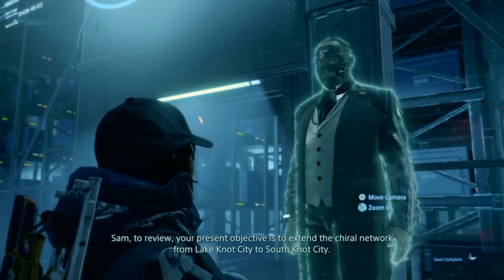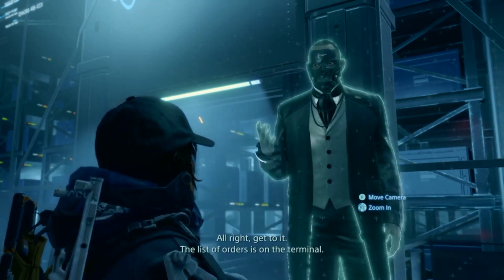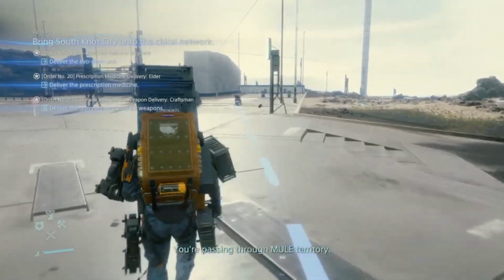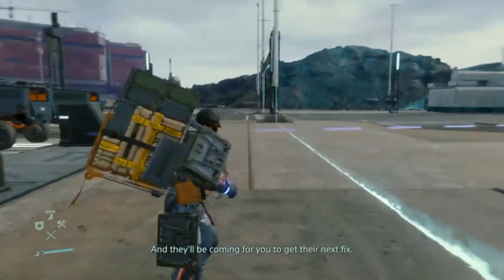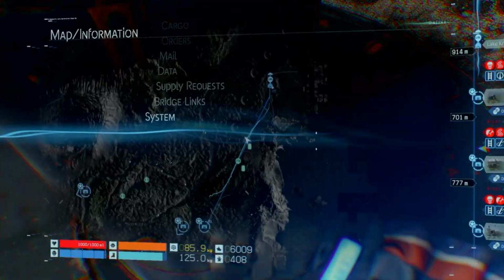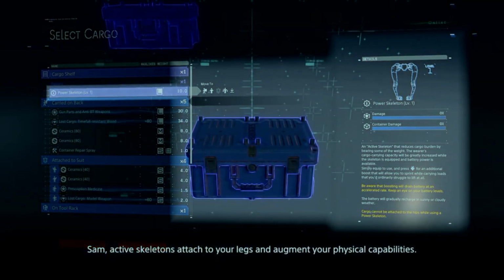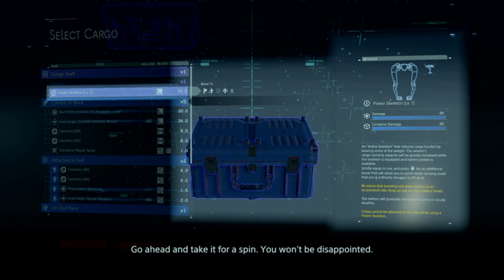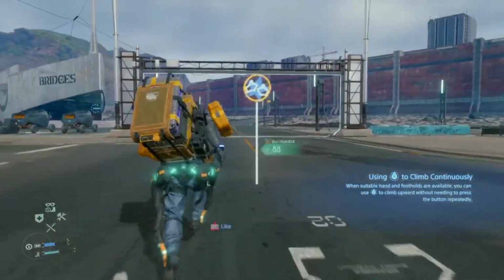DEATH STRANDING 2021 Walkthrough Gameplay || Part 10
Death Stranding 2021 Walkthrough Gameplay Part 10 of Single Player Campaign. This Death Stranding Story Campaign Walkthrough will include the Full Game. Death Stranding Walkthrough will include a Review, All Bosses, Cinematics, Cut Scenes, OST, Story Missions, Main Missions, New Gameplay, all Single Player Campaign Missions and the Ending.

DEATH STRANDING :-
People have created "Walls" and become accustomed to living in isolation. Death Stranding is a completely new type of action game, where the goal of the player is to reconnect isolated cities and a fragmented society. It is created so that all elements, including the story and gameplay, are bound together by the theme of the "Strand" or connection. As Sam Porter Bridges, you will attempt to bridge the divides in society, and in doing create new bonds or "Strands" with other players around the globe. Through your experience playing the game, I hope you'll come to understand the true importance of forging connections with others.